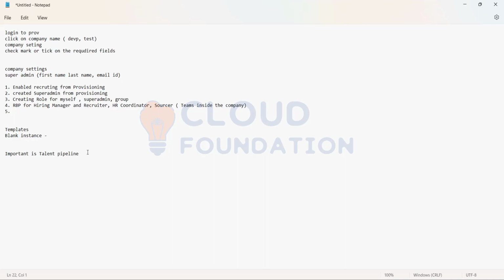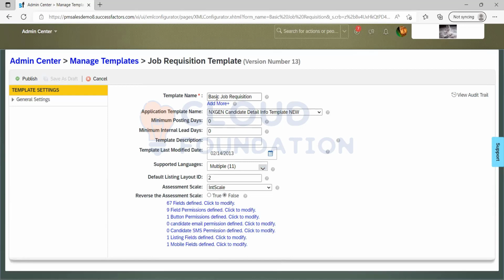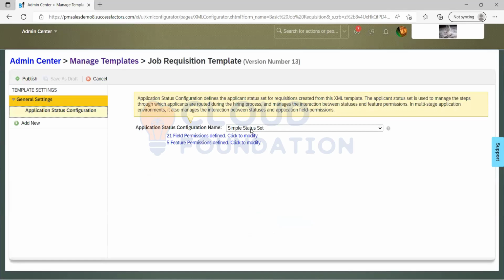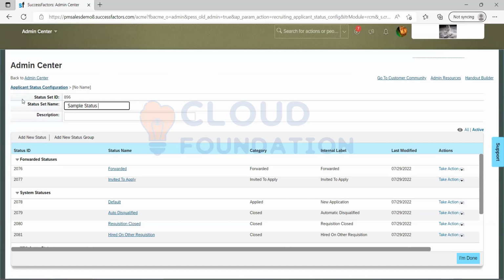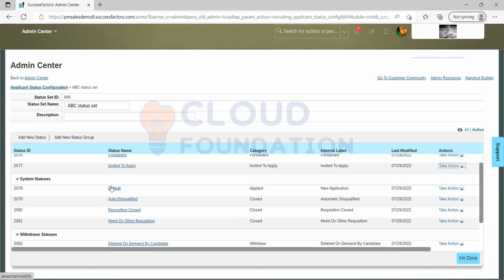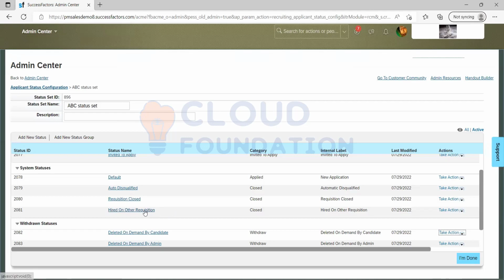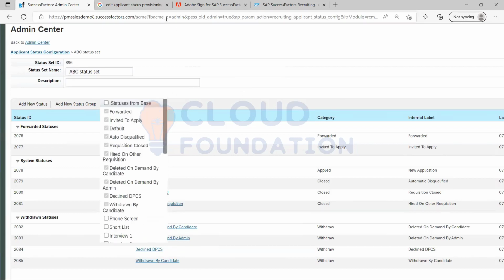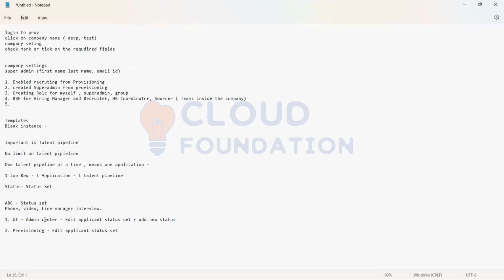SAP RCM Module | Successfactors RCM Tutorial | SAP Successfactors RCM Training | Cloudfoundation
Are you looking for SAP RCM Tutorial?
SAP SuccessFactors Recruiting (RCM) is a cloud-based recruiting software that helps organizations find, attract, and hire the best talent. The software provides a complete recruiting solution that includes applicant tracking, resume management, candidate sourcing, and onboarding. SAP SuccessFactors Recruiting is part of the SAP SuccessFactors HCM Suite, which is a comprehensive set of cloud-based human capital management (HCM) solutions.

Looking for a comprehensive, yet flexible SAP RCM Tutorial?
Our expert faculty will guide you through all the concepts you need to know to pass the SAP RCM certification exam, while our full-time technical support team will be there to help you every step of the way. Plus, our flexible training hours mean you can study at a time that suits you.

Topic Covered: -
This video has covered the topic of Talent Pipeline in SAP RCM